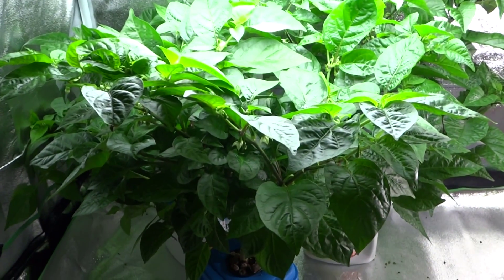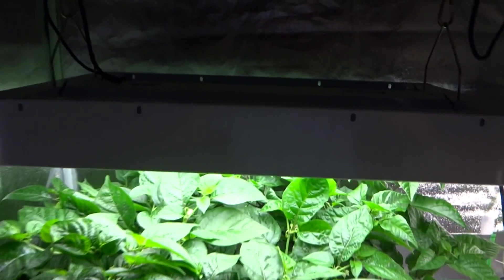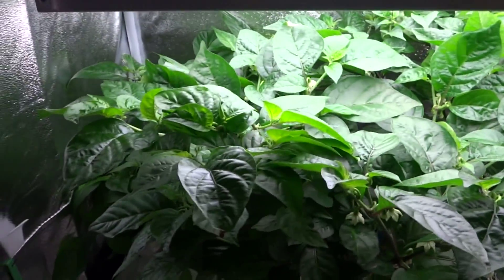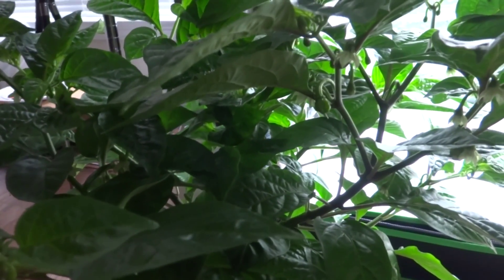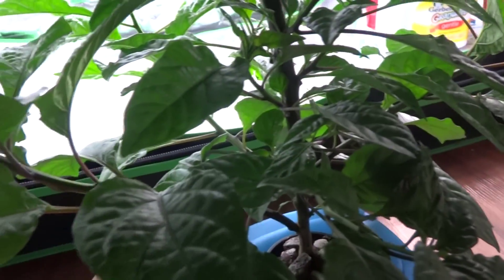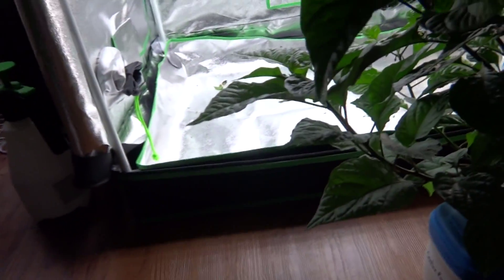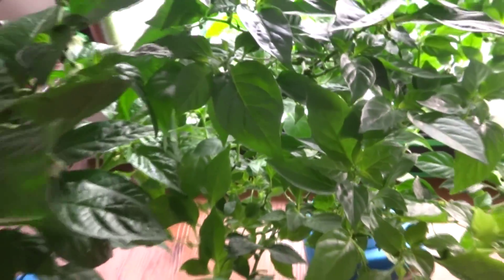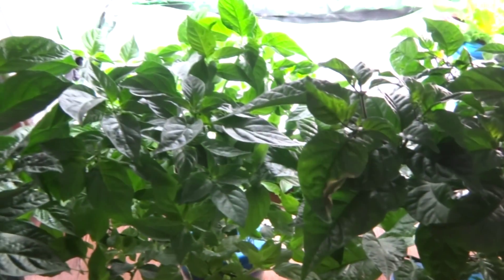Hydroponic Carolina Reaper - Kratky Hydroponic Method 07 - Flowering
My plants are flowering, the mystery one has formed some fruits.  I have included my light setup.  It's from EnviroGro 2ft by 4 tubes t5.

I have attempted to cross-pollinate my plants by using the same Q-tip to hand pollinate each plant.  I hope to get something cool out of this.

The Nutrients I used for these are made by General Hydroponics, the Flora Series, which includes Micro, Gro and Bloom.  Cal Mag is made by Botanicare.  Epsom salt was purchased at Walgreen.

For the nutrients, I mixed 1 gallon then pour the nutrients into each baby formula container.  This is just a test, so the nutrients mix will change depending on results.

1.  1 Gallons of water, PH is between 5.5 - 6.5
2.  1 Tsps. of Micro
3.  1 Tsps. of Gro
4.  1 Tsps. of Bloom (2 tsps when the plants start to flower)
5.  1 Tsps. of Cal Mag
6.  1/2 Tsps. of Epsom Salt